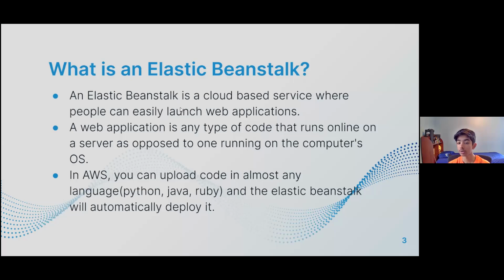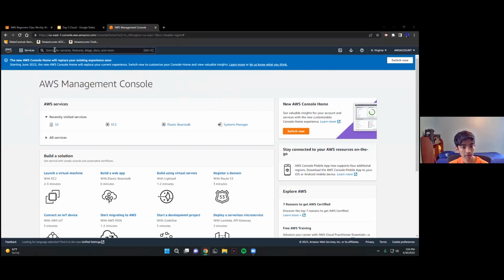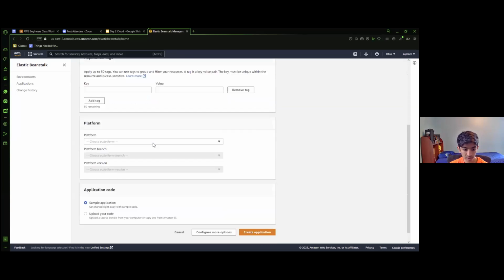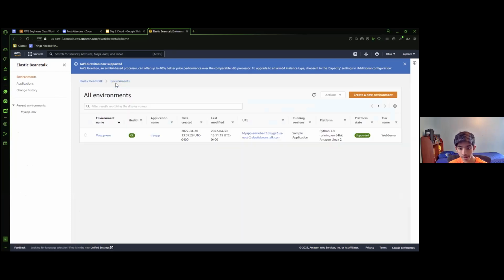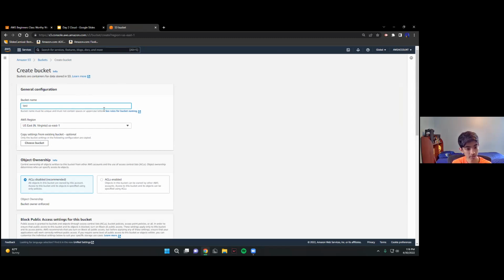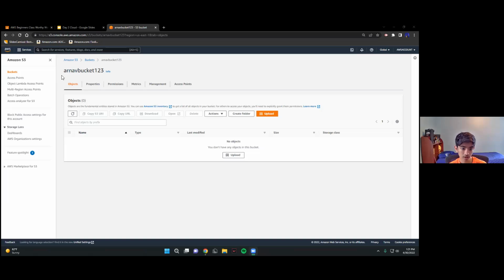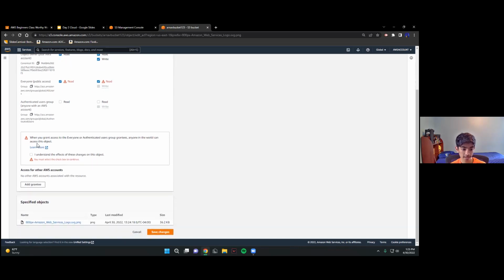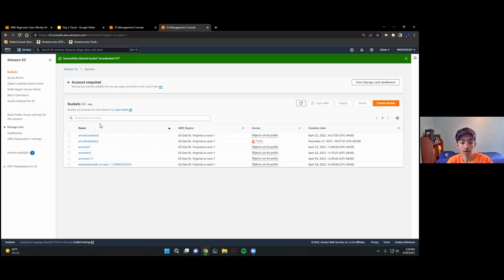AWS Beginner Day2 (April 2022)